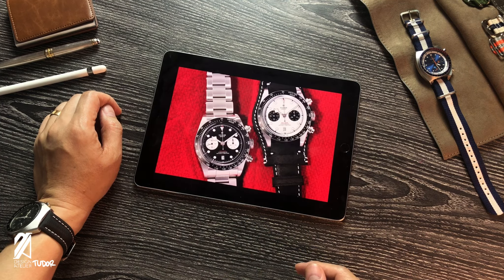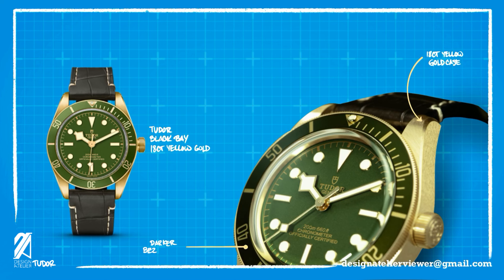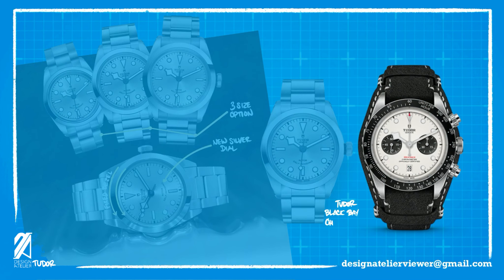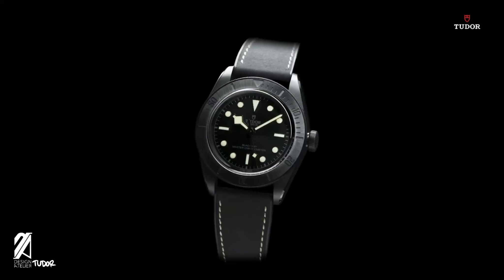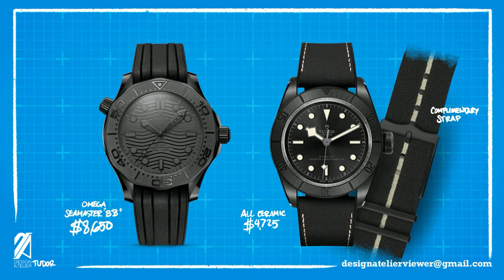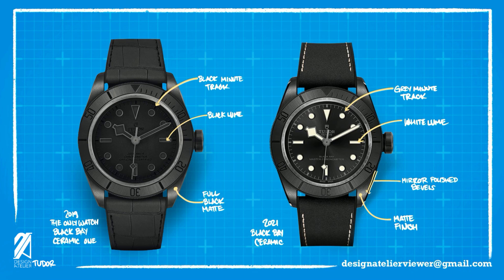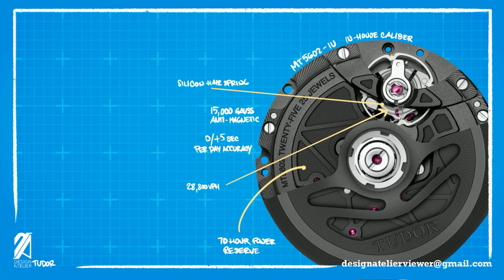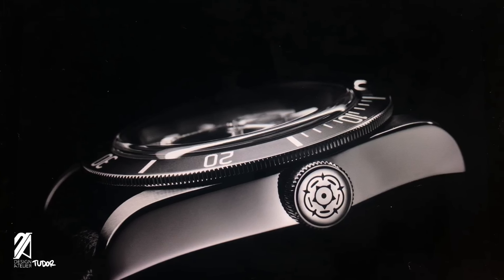The New Tudor Black Bay Ceramic Master Chronometer (Details And Comparisons)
Tudor, the sister company of Rolex, has been out rolexing big sister this year with its very successful and widely lauded releases. Their seeming main focus has been on case material production.  Today the out rolexing will be more like out-omega-ying omega. Here's what we mean.

Along the way we're going to compare this to omega's ceramic offering and Tudor's own unique ceramic creation. Is this worth buying? find out more in the video.

Chapters:
0:00 - Introduction
1:05 - Tudor Releases 2021
3:04 - The New Tudor Black Bay Ceramic Master Chronometer
3:35 - Versus The Omega Seamaster Professional Black Black
4:28 - Versus The Tudor Black Bay Ceramic One
5:31 - The MT5602-1U
6:40 - Concluding Remarks
7:19 - End Credits